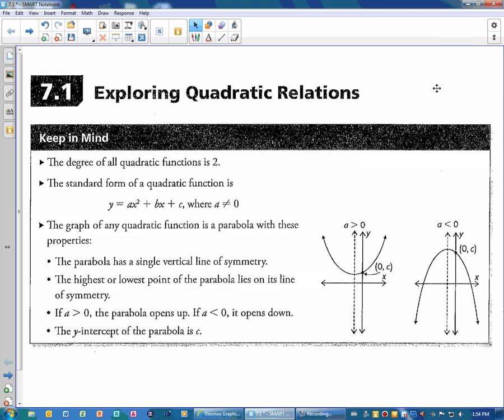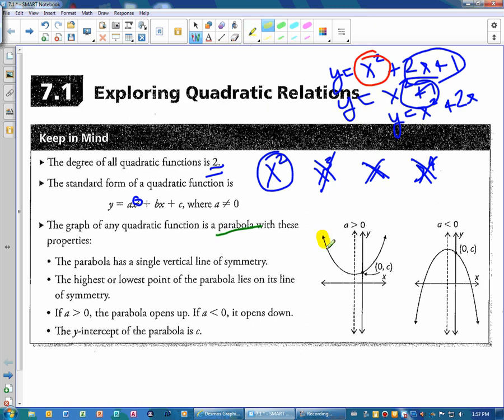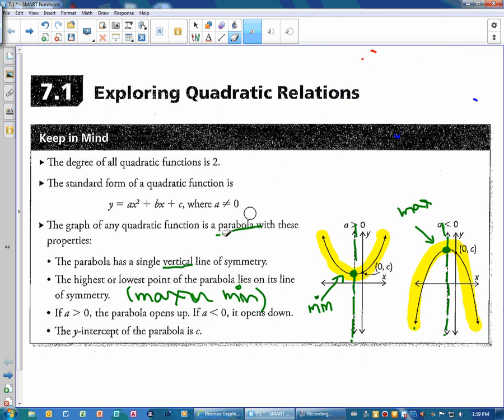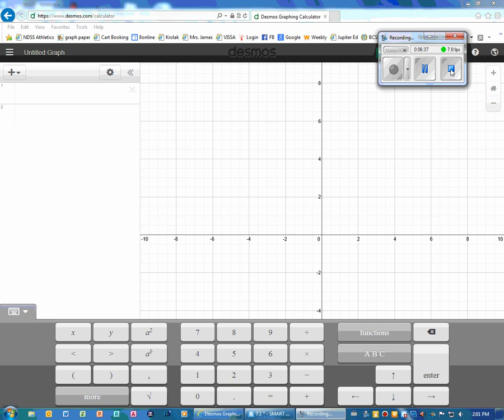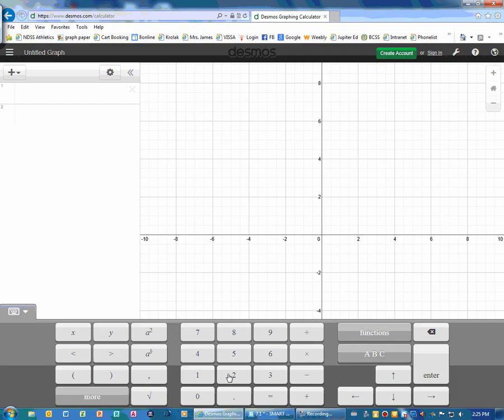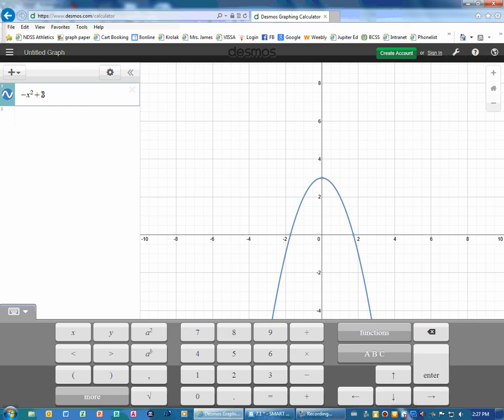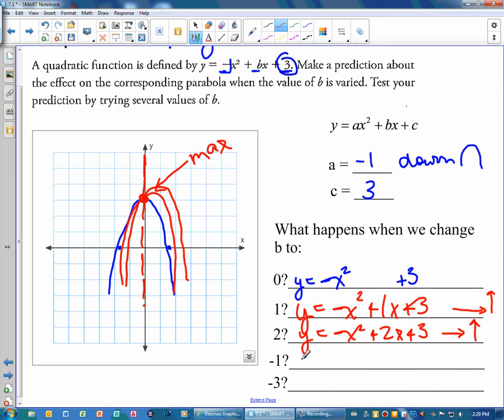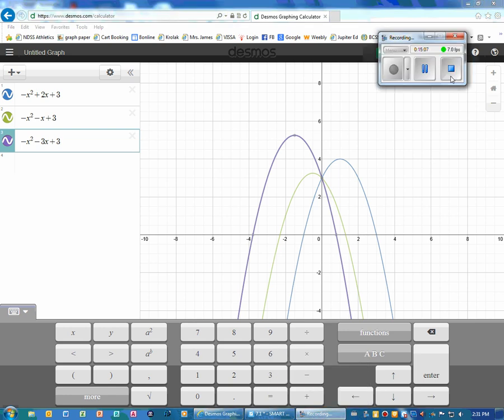F11 7.1 video